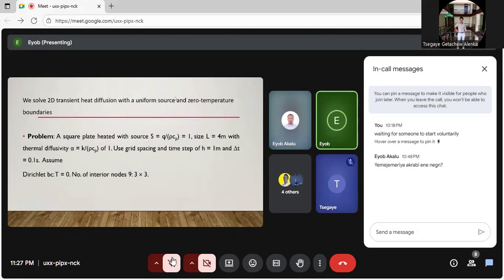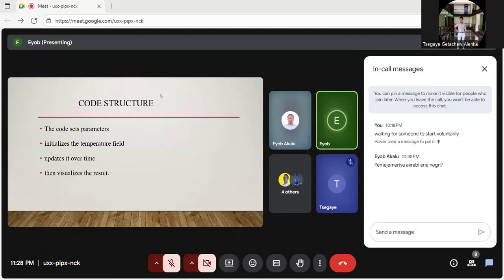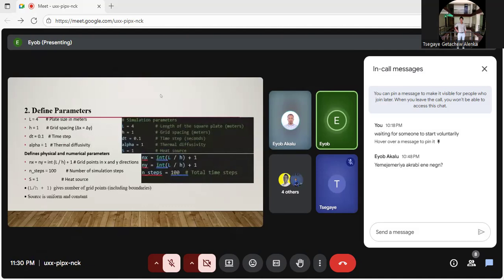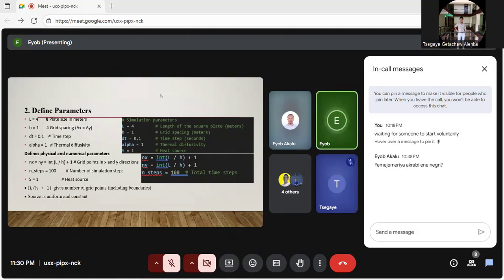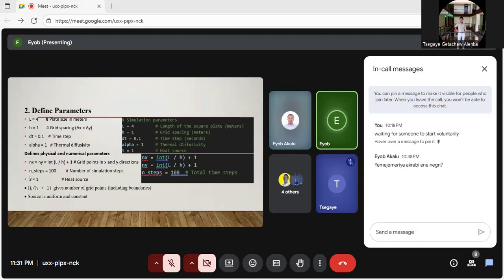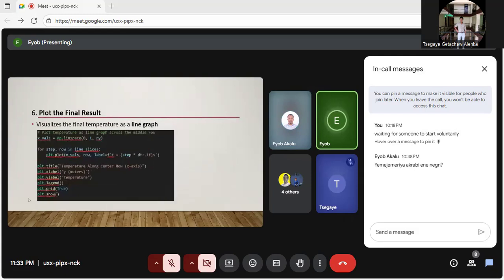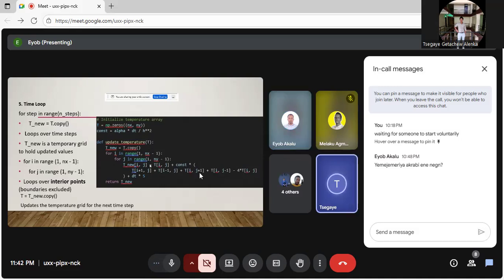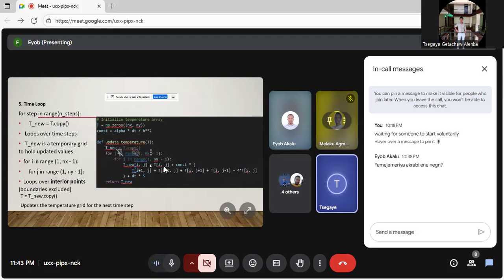6.5 crank-nickolaon method of solving partial differential: transient heat with heat source.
Python implementation with visualization of transient 2D heat transfer with heat generation using the Crank-Nicholson method

Description:
Demonstrate solving transient 2D heat transfer problems with internal heat generation through the implicit Crank-Nicholson numerical scheme. The approach integrates Python programming with dynamic visualization to analyze temperature evolution over time in complex thermal systems.